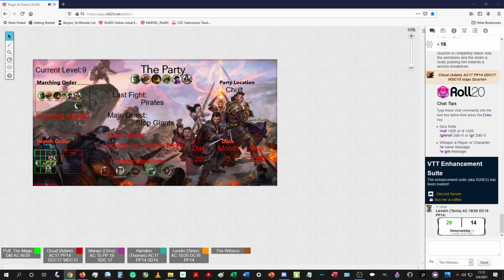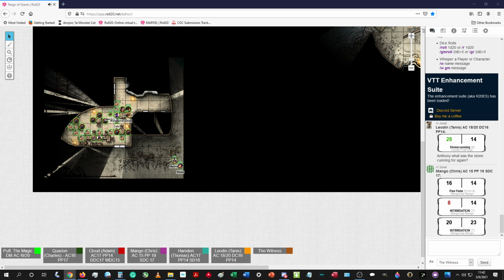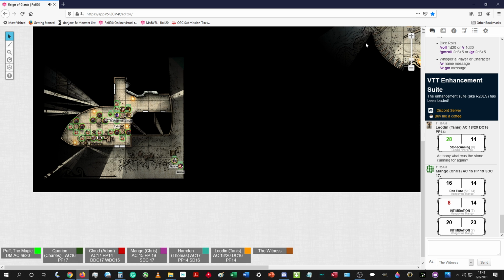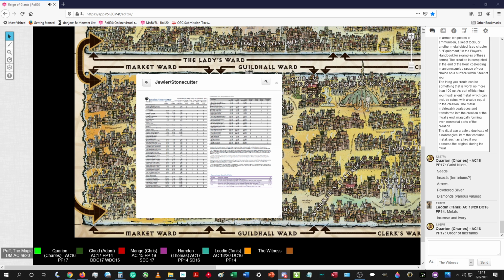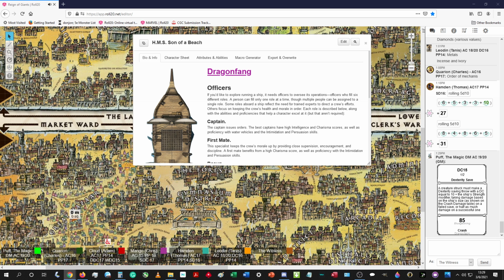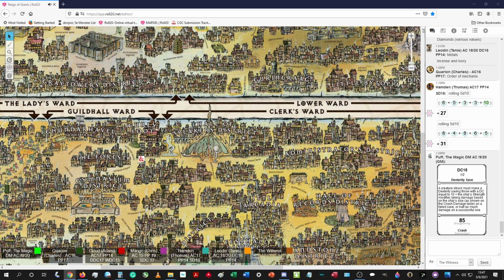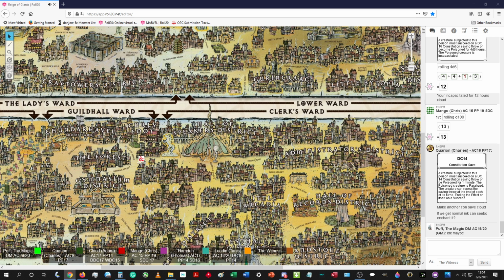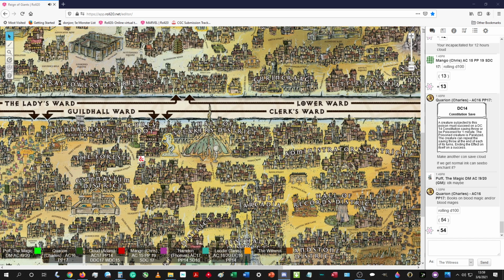Reign of The Giants (6)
9th Level Characters:
Quarion/Wood-Elf/Ranger/Warlock
Cloud/Tabaxi/Rogue/Warlock
Hamden/Halfling/Druid
Calla/Half-Orc/Paladin/Warlock
Mangovious/Bard/Warlock
Leodin/Dwarf/Cleric